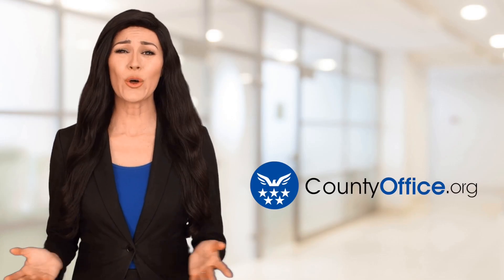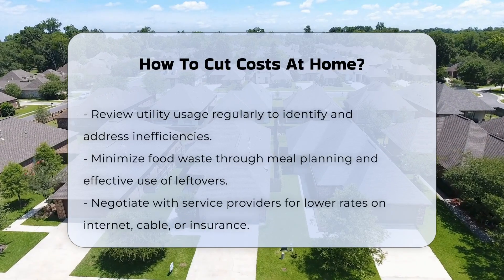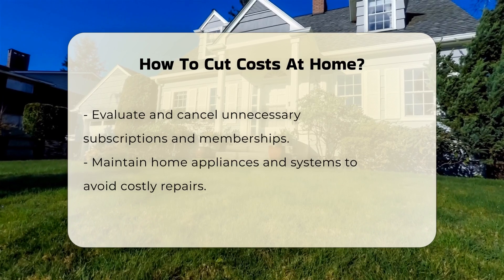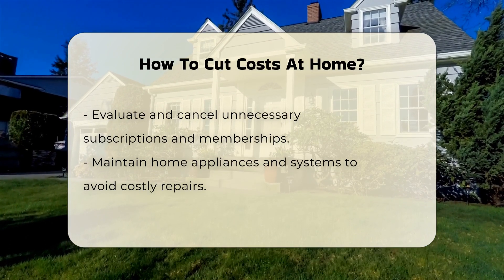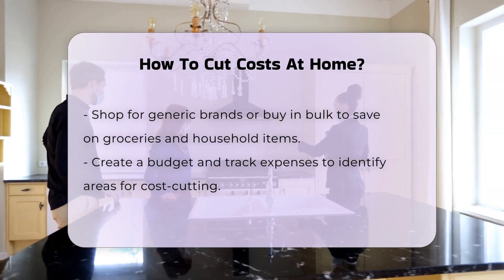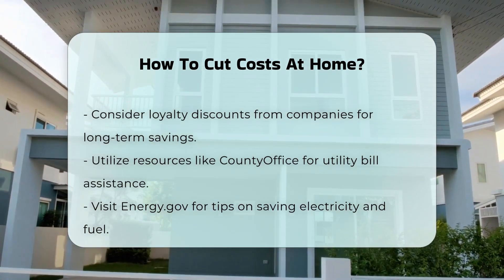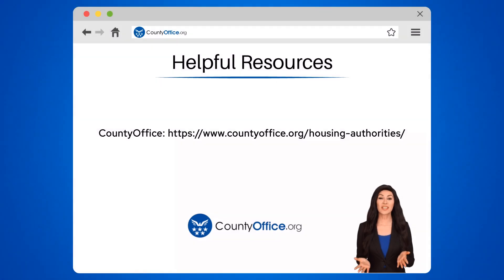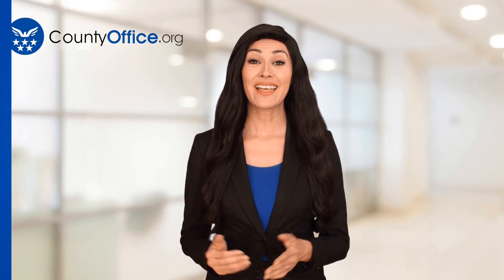How To Cut Costs At Home? - CountyOffice.org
How To Cut Costs At Home? In this insightful video, discover practical strategies to reduce household expenses and cut costs effectively. Learn how to review your utility consumption, minimize food waste, negotiate for better rates, and manage subscriptions to save money. Find out the importance of maintaining home appliances, shopping smartly for groceries, and tracking expenses to optimize your budget. Enhance your financial awareness and make informed decisions to achieve financial stability.